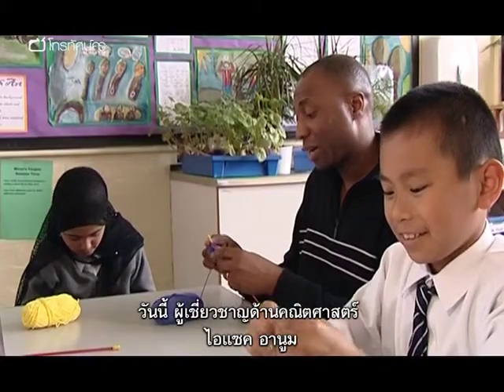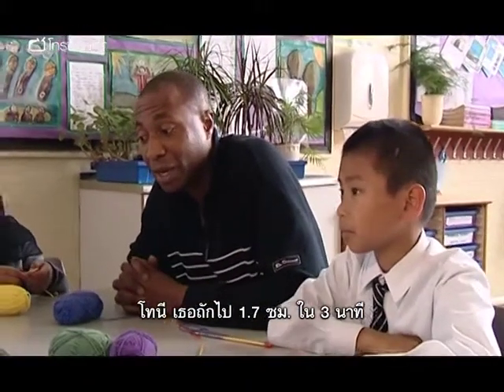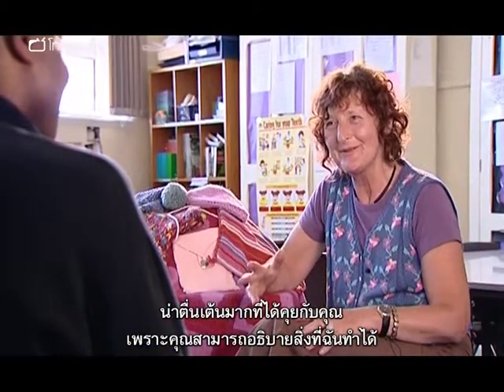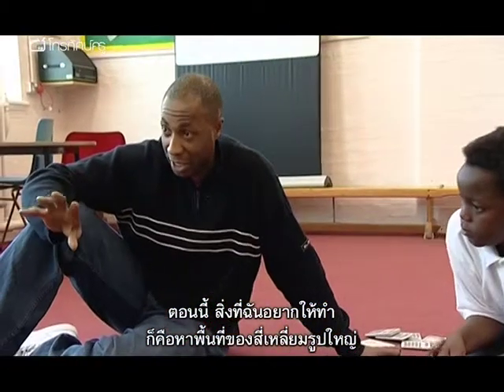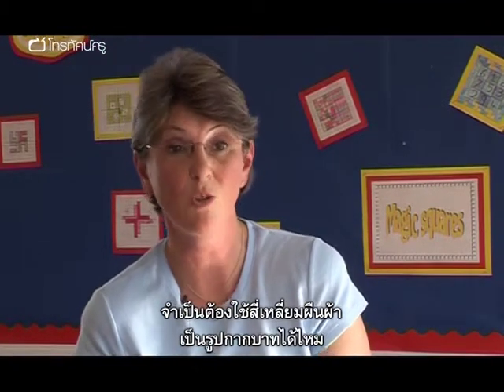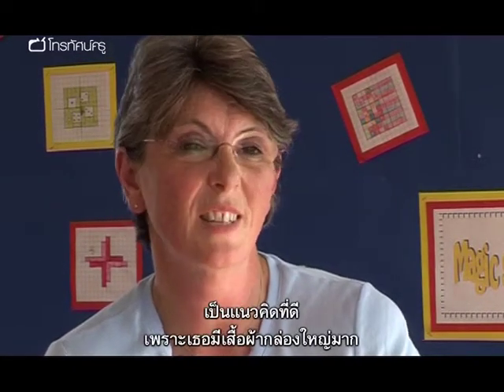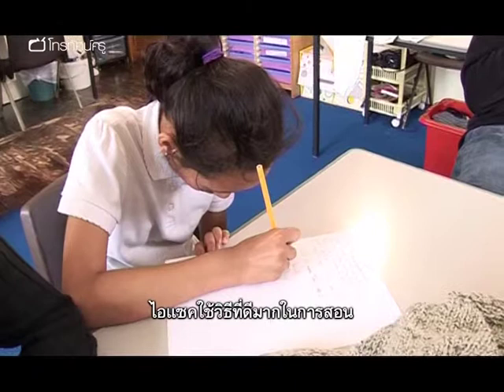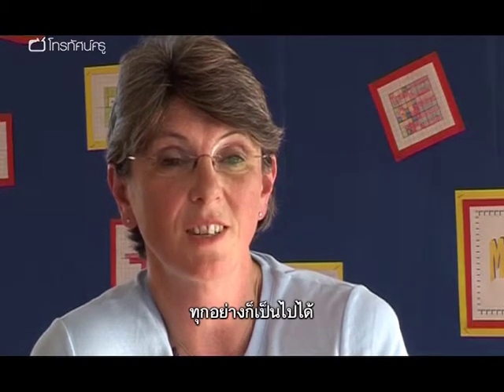คณิตฯ ประถม สอนคณิตด้วยนิตติ้ง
เจนนี สแตเทอร์ เป็นผู้ประสานงานชนกลุ่มน้อยในโรงเรียนประถมแชฟส์เบอรี่ในเมืองนิวแฮม หลังจากได้จัดเวิร์กชอปการถักนิตติ้ง เธอค้นพบว่าเด็กหลายคนที่ใช้ภาษาอังกฤษเป็นภาษาที่สอง มาจากประเพณีที่มีการฝึกถักนิตติ้งหรืองานหัตถรรมอื่น ๆ เป็นประจำ เมื่อเห็นเด็กมีความ กระตือรือร้นในการถักนิตติ้ง เจนนีตัดสินใจลองใช้นิตติ้งมาเป็นเครื่องมือเพื่อสอนคณิตศาสตร์ เจนนี่ร่วมมือกับที่ปรึกษาด้านคณิตศาสตร์ ไอแซค เอนูม และนักเรียนจากชั้น ป. 5  และ ป.6 หนึ่งคู่ มีการสาธิตกิจกรรมมากมายที่ใช้นิตติ้งเป็นแกนหลัก แต่บางอย่างก็ไม่ต้องใช้ทักษะ ในการถัก นิตติ้งเลย ทั้งหมดนี้ได้มีการนำมาใช้เป็นพื้นฐานสำหรับ การคำนวณการวัด การคาดคะเน และการคาดเดา การจัดลำดับและขั้นตอน การทำงานเรื่องพื้นที่และขอบเขต ต่อมา นักออกแบบ ชื่อดังด้านนิตติ้ง ซาช่า คาแกน ได้อธิบายว่าทำไมคณิตศาสตร์จึงมีความสำคัญกับงานหัตถรรม ของเธอ ขณะที่ ลินน์ แมคลูร์ บรรณาธิการคณิตศาสตร์ระดับประถมศึกษา ได้ร่วมแสดงความเชื่อ ของเธอเรื่องการสอนที่สร้างแรงบันดาลใจที่สุด รวมกับความท้าทายที่นำมาใช้ได้จริง และความ หลงใหลโดยส่วนตัวของครู

คำสำคัญ : คณิตศาสตร์ในชีวิตจริง สื่อการสอนคณิตศาสตร์ที่เป็นรูปธรรม กิจกรรมฝึกทักษะทางคณิตศาสตร์ แบบรูป pattern รูปร่าง คุณสมบัติของรูปสี่เหลี่ยม น้ำหนัก การหาคำตอบของโจทย์ปัญหา การแก้โจทย์ปัญหา scaffolding การตั้งคำถาม การจัดการเรียนรู้แบบบูรณาการ เทคนิคการสอนคณิตศาสตร์